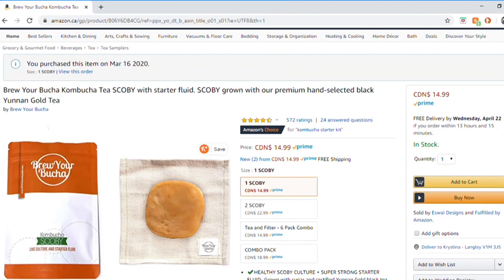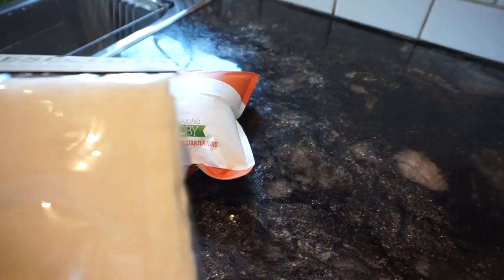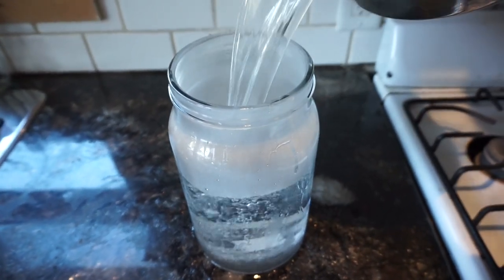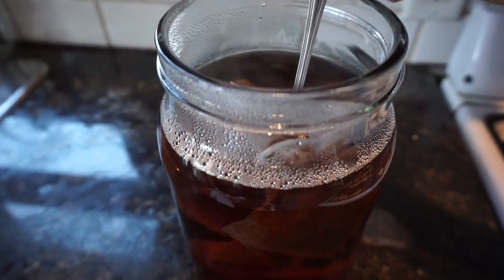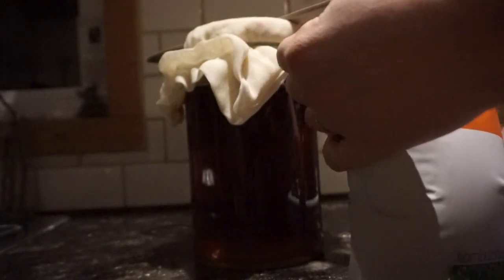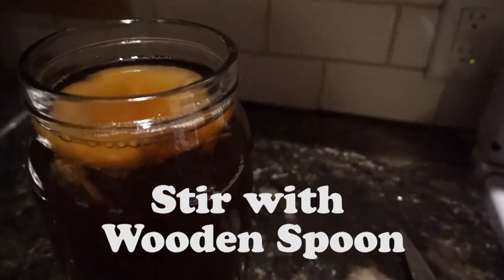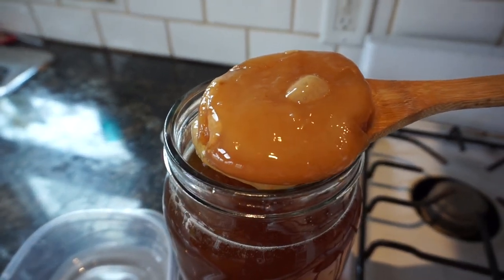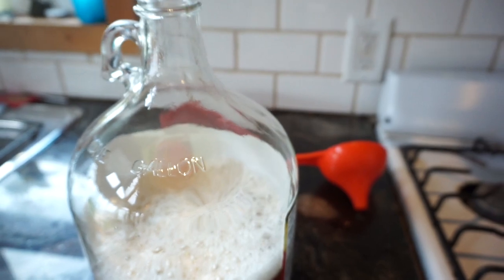Making your own Kombucha Drink at Home | I Bought a Scoby off Amazon...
Hey guys this week I wanted to show you how to make your own kombucha at home. For the longest time I wanted to start making kombucha but I never really found the time. In this weeks video I show you the scoby I bought from Amazon and the step by step on how to make some delicious tasting kombucha!

Items from Amazon in this video